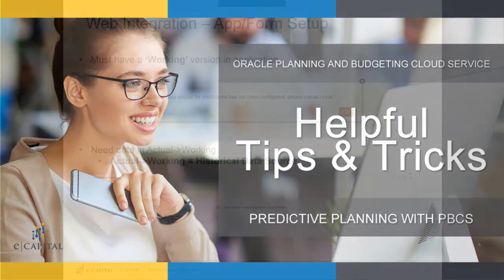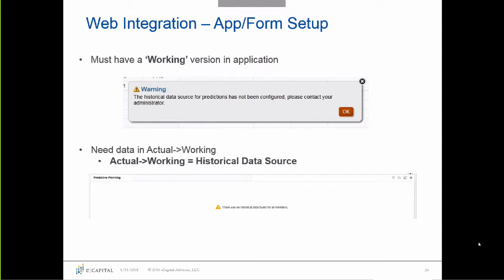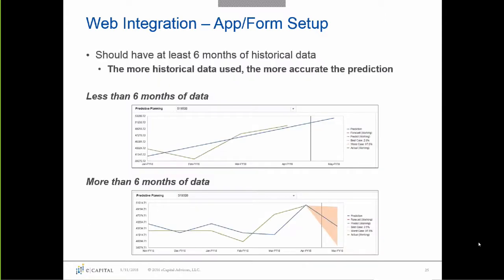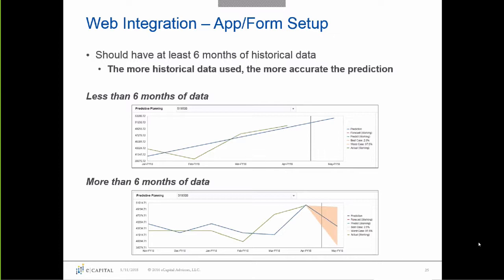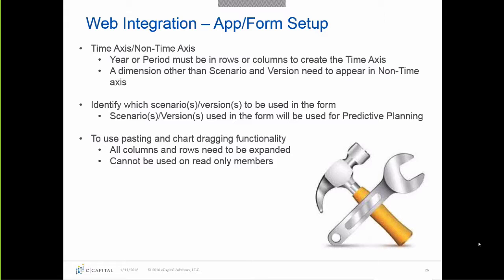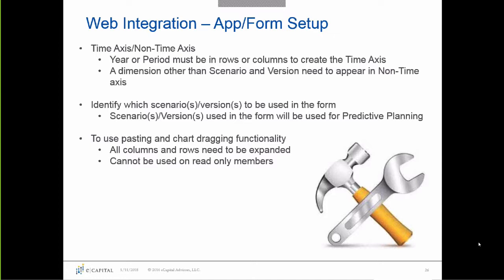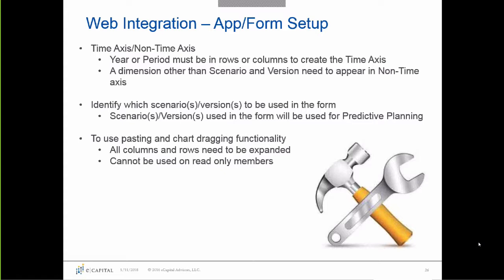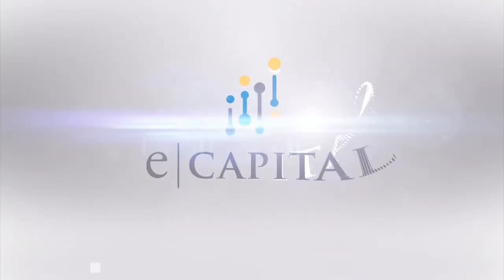Oracle PBCS Predictive Planning Helpful Tips & Tricks [Predicting The Future With PBCS]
This video is part of the Oracle Planning and Budgeting Cloud Service (PBCS) Predictive Planning webinar presented by Derek Wolhowe, EPM Senior Consultant at eCapital Advisors.

The webinar, "Predicting The Future With PBCS", covers the following areas:

What is Oracle PBCS?
What is Predictive Analytics?
Importance of Predictive Analytics
Uses for Predictive Analytics
Predictive Planning - Prediction Methods
Predictive Planning - Errors Measures
Predictive Planning - Web Integration
Web Integration - Interface
Web Integration - Maximize Window
Web Integration - Overall Settings
Web Integration - Chart Settings
Web Integration - Seasonality
Web Integration - Chart Zoom
Web Integration - Object Descriptions
Web Integration - Paste Prediction
Web Integration - Adjust Future Values
Web Integration - App/Form Setup
SmartView Integration - Download Client
Predictive Planning - SmartView
Predictive Planning - Prediction Setup
Predictive Planning - Predict
Predictive Planning - Comparison Values
Predictive Planning - Create Report
Predictive Planning - Extract Data
Predictive Planning - Paste Prediction
Predictive Planning - Web vs. SmartView
Predictive Planning - Use Cases
Use Case - Seasonality
Use Case - Driver-based Planning
Use Case - Seasonality